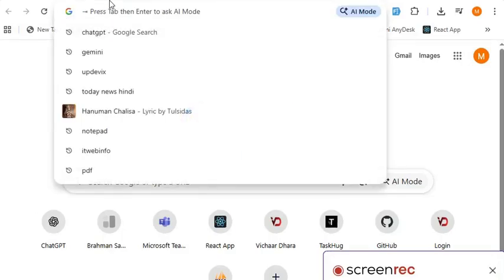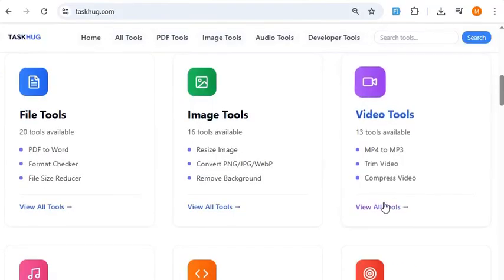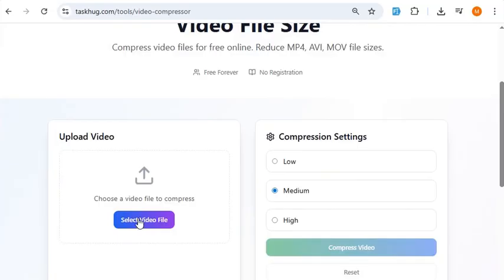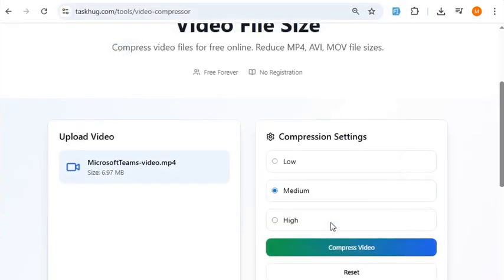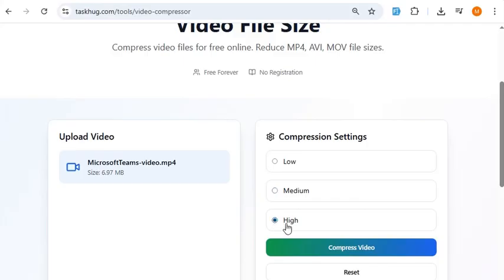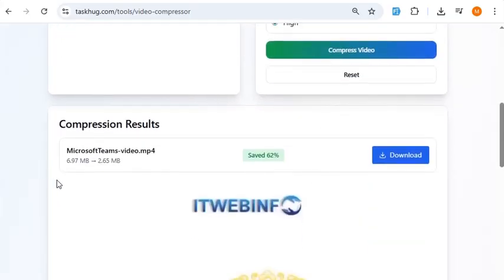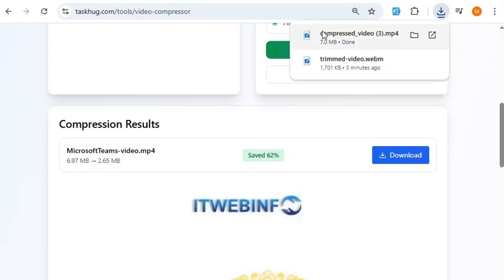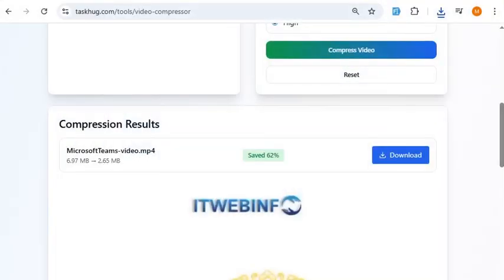Shrink large videos for WhatsApp, email, or Instagram | Free Video Compressor Online - Taskhug👇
Free Video Compressor Online – Reduce Video File Size | TaskHug

Compress Video Online (No Quality Loss!)

Struggling with large video files that won’t upload or send?

TaskHug’s Free Video Compressor lets you reduce video file size instantly while preserving visual quality. Perfect for sharing via email, Slack, WhatsApp, or social media platforms.

Fast. Secure. 100% Free.

🎬 What This Tool Helps You Do:

✅ Reduce video file size online
✅ Optimize videos for email & messaging apps
✅ Compress videos for Instagram & YouTube
✅ Maintain visual quality
✅ Fast & simple compression

Perfect for:
Content creators, marketers, freelancers, students, and everyday users.

💡 Why Use TaskHug Video Compressor?

✔ Smart bit-rate reduction
✔ No signup required
✔ Beginner-friendly
✔ Secure file handling
✔ Completely free

⚠️ Always ensure you have the rights to the videos you compress and share.

“Video Compressor Online” attracts:

• YouTubers
• WhatsApp users
• Freelancers
• Video editors
• Students & professionals

If this helped you:

💬 Comment where you’re uploading your video

TaskHug – Smart Tools for Creators 🚀

compress large video files instantly, reduce file size without quality loss, best free video compressor, online mp4 compressor tool, taskhug media tools